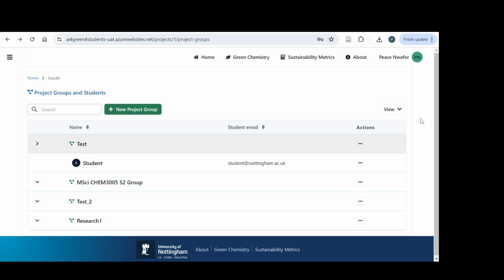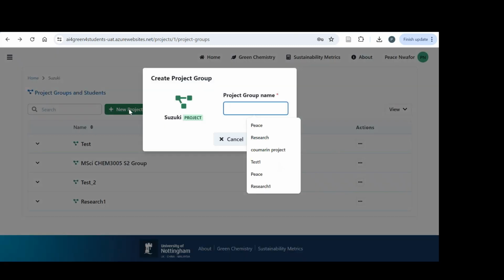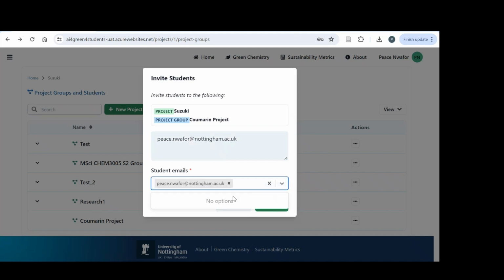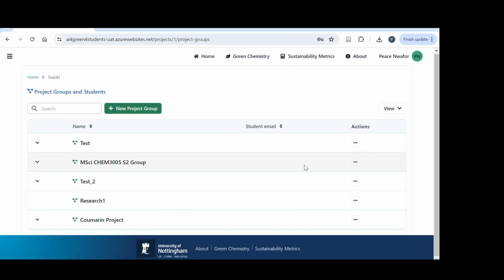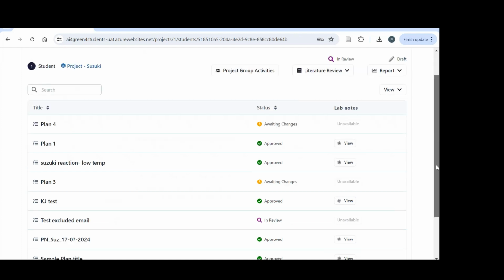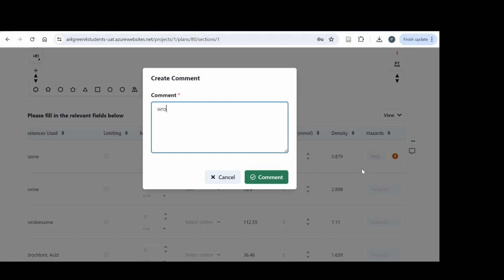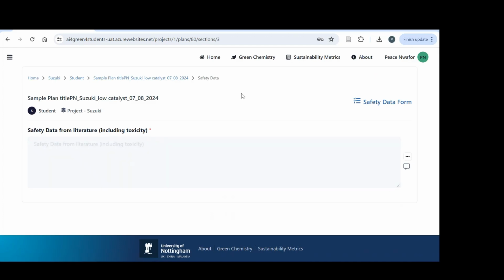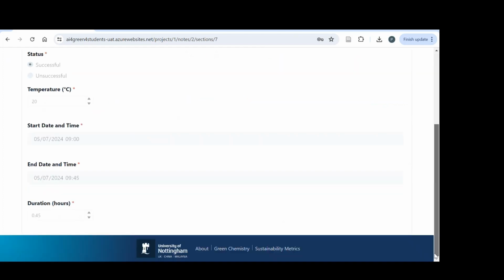Instructor's journey of the AI4Green4Students